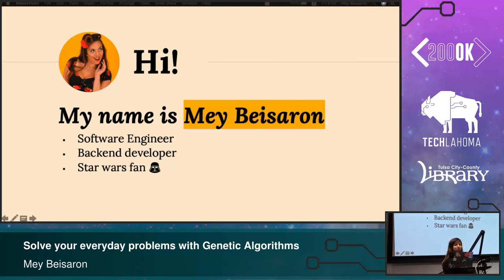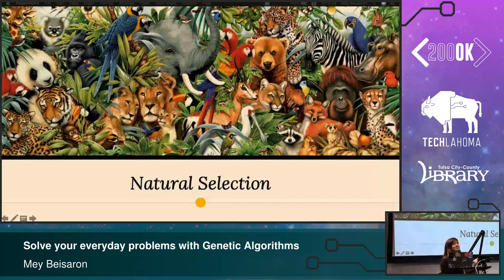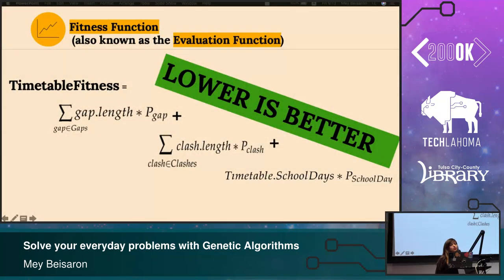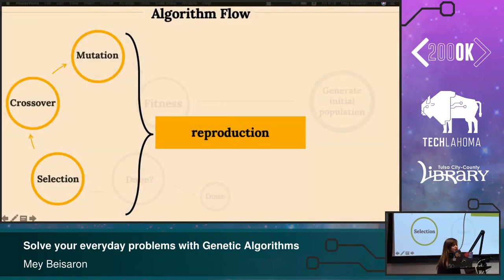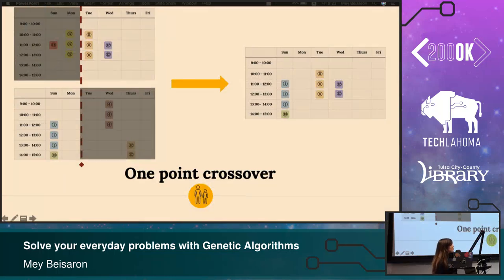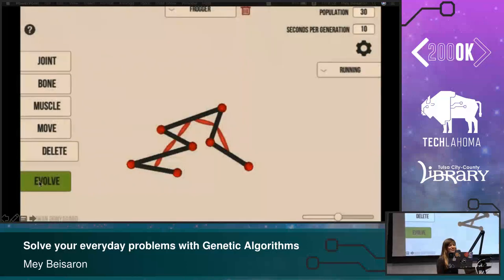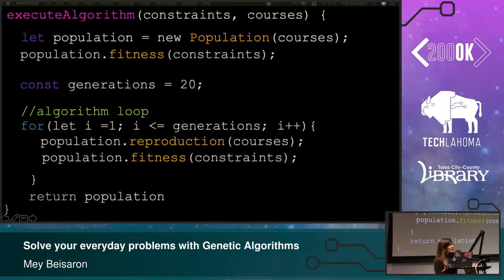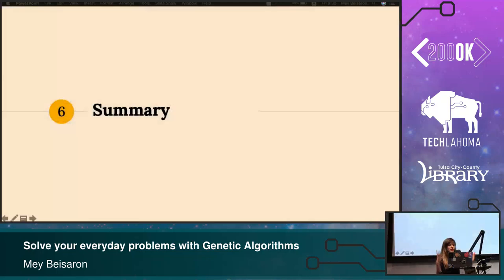Solve Your Everyday Problems with Genetic Algorithms - May Beisaron: 200 OK 2019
When was the last time you wrote an algorithm to plan your diet? As programmers we do amazing things in our everyday job, but rarely do we use our knowledge at home. In this talk I will introduce genetic algorithms and share how I coded a genetic algorithm from scratch and used it to generate my weekly schedule and to create a smart diet planner. We will go through the different stages of the algorithm and understand how they affect the algorithm’s solutions. Let me show you a different side of genetic algorithms and you will discover a new way to solve your everyday problems.

Mey is a public speaker, a backend developer and a software engineering graduate. When she is not spending her weekends at hackathons, she experiments with algorithms OR learns languages such as russian, french & Clojure. Mey is also a sworn star wars fan. May the force be with you.